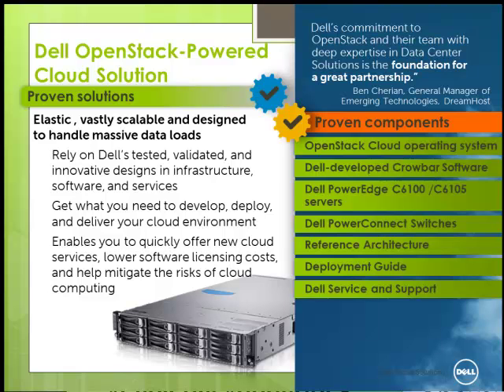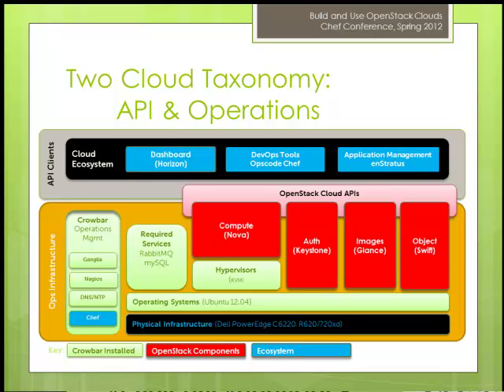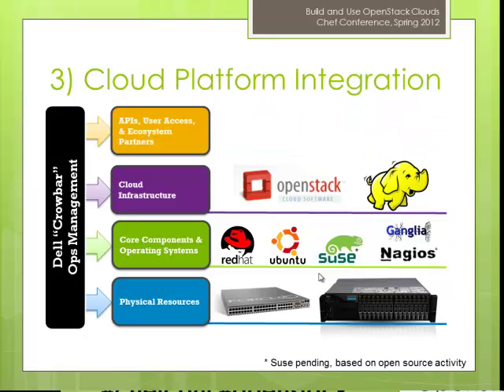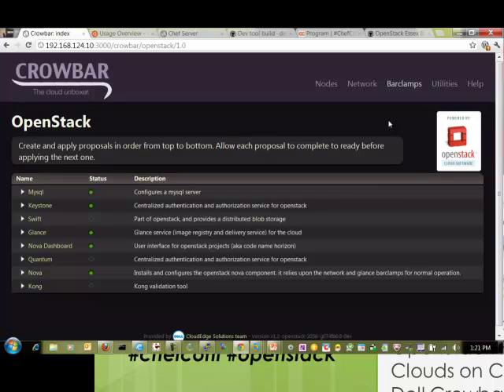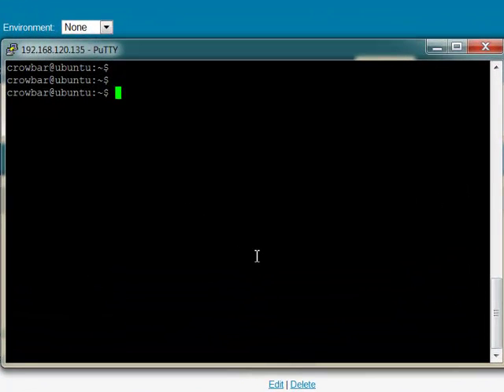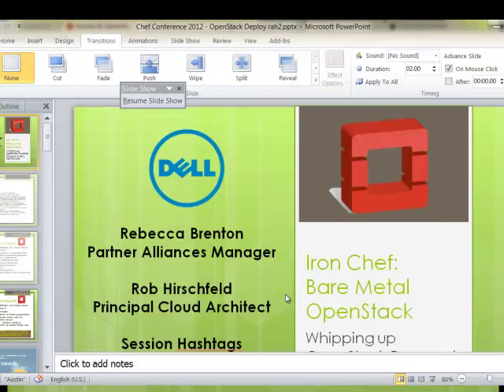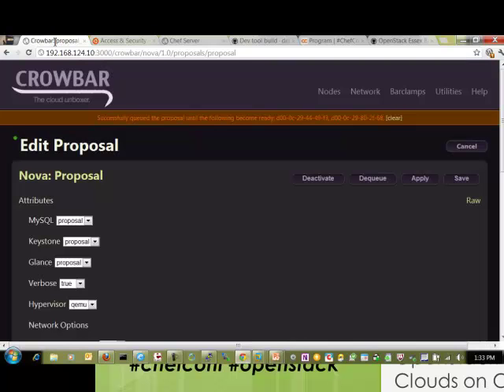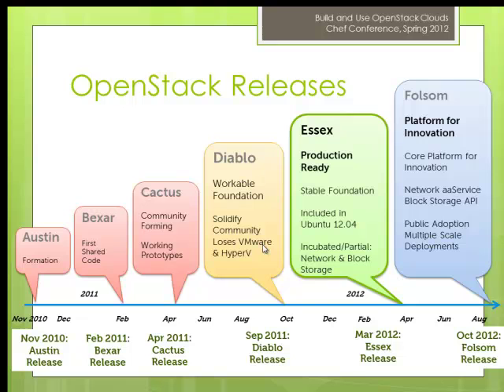ChefConf Crowbar Essex and Knife OpenStack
Presentation about Crowbar and OpenStack Essex that includes using Opscode Knife to control both the physical hardware (knife) and virtual environment (knife openstack) from the same command prompt.